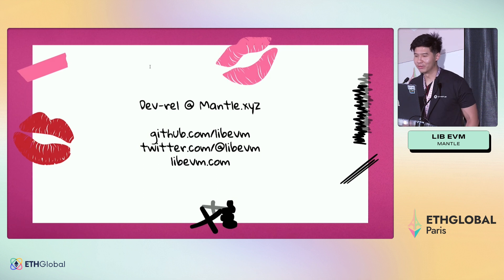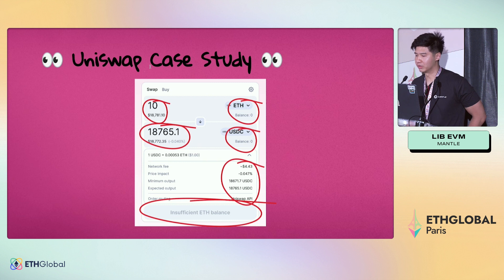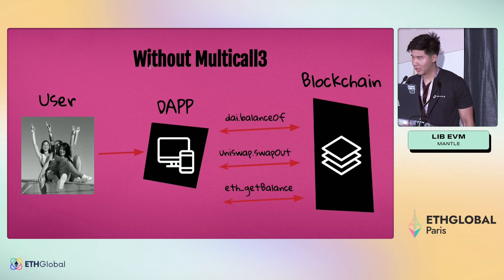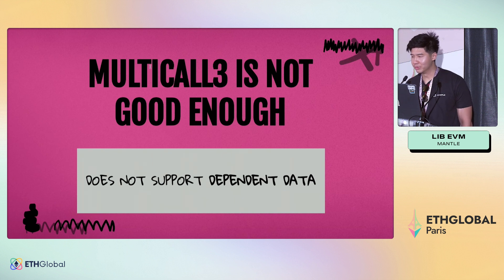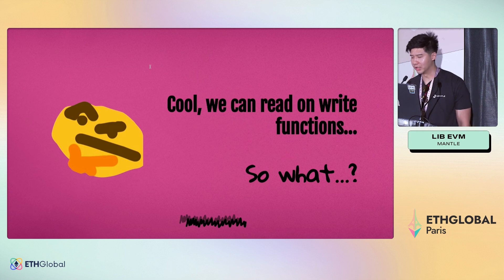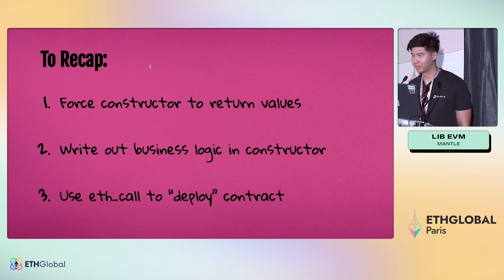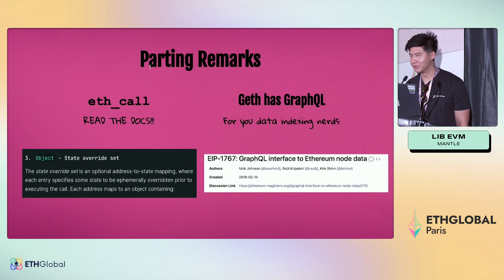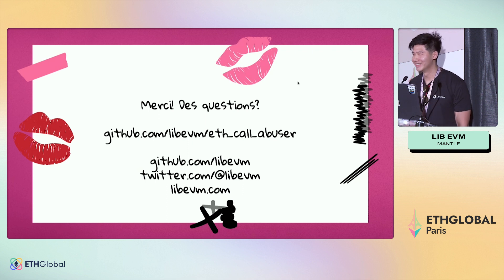Mantle 🛠️ Master the Art of SLURPPPPPing Data - lib evm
Join lib evm from Mantle for a workshop titled "Master the Art of SLURPPPPPing Data".

Thank you to everyone who joined us for ETHGlobal Paris 2023!

Paris is the city of light and birthplace of many revolutions. Therefore we were thrilled to be back in one of the most buzzing and free-spirited cities in Europe for ETHGlobal Paris 2023. A lot has changed in the European ecosystem since the last time we hosted a hackathon in 2019.